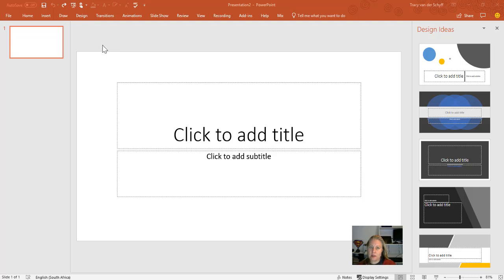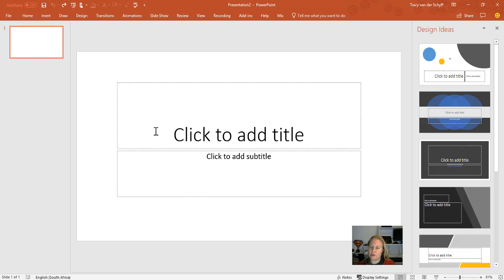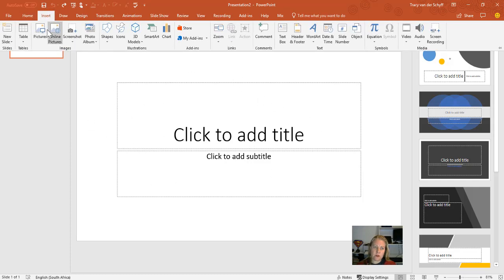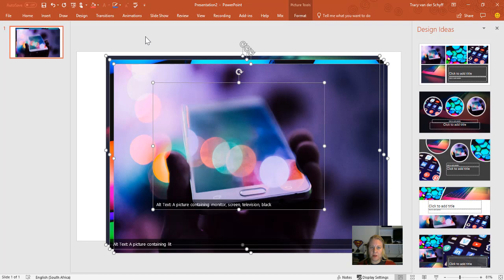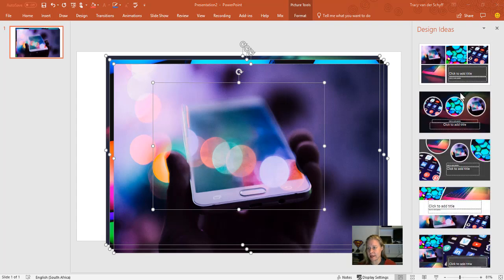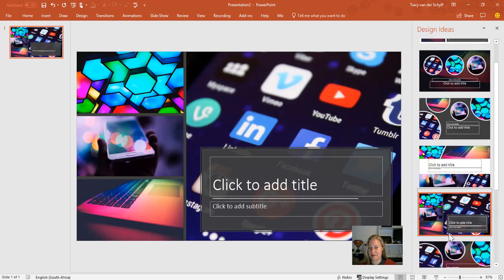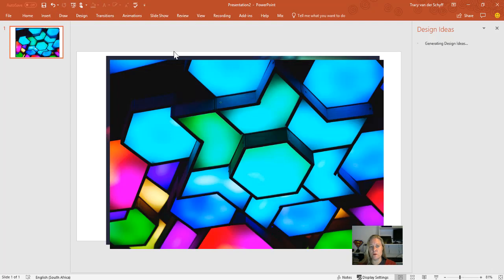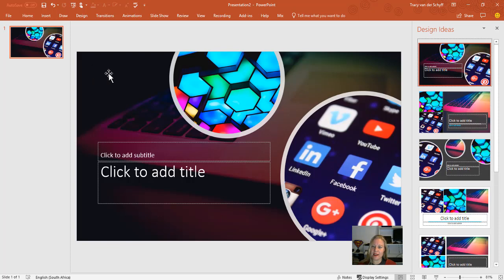Microsoft365 Day 159: Get creative with Design Ideas in PowerPoint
I've written about this before, but the video will actually show you how the magic happens. If you think you're not creative, think again!! Design Ideas in PowerPoint allows for anyone to create beautiful presentations - in seconds.